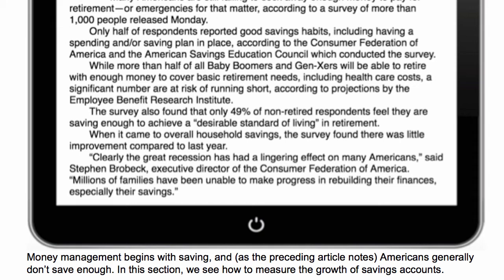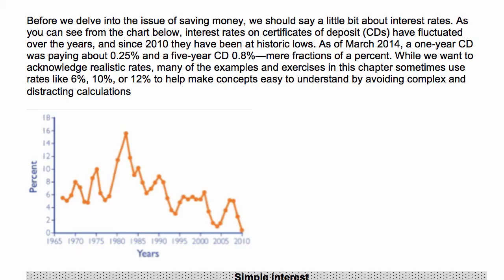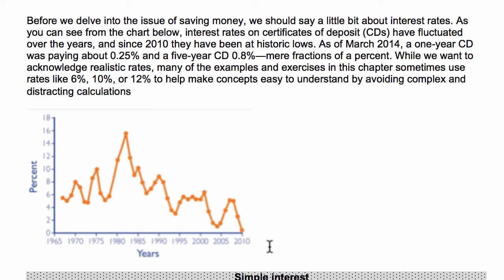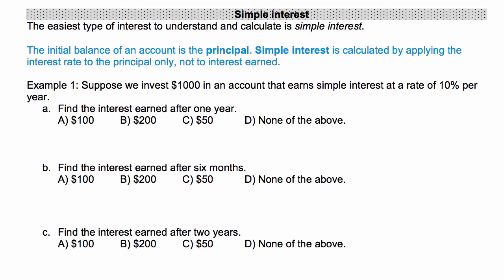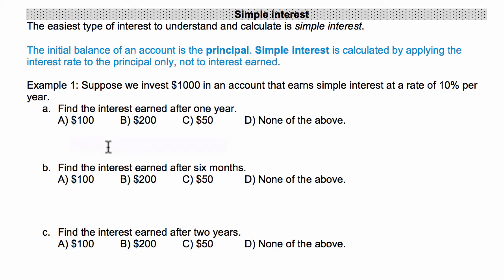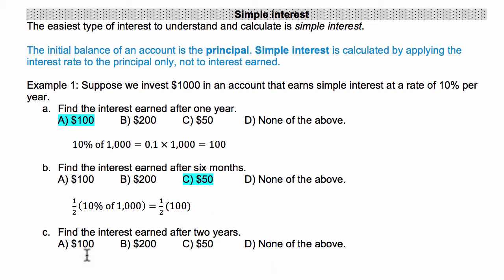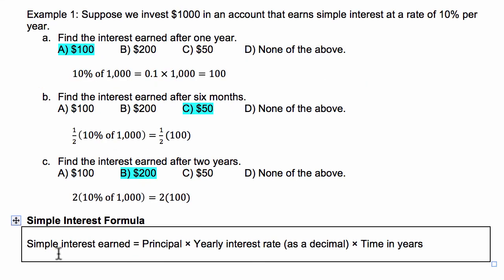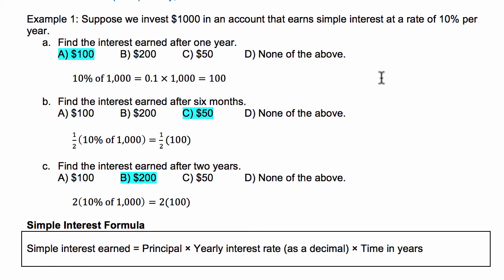4.1 Saving Money Example 1